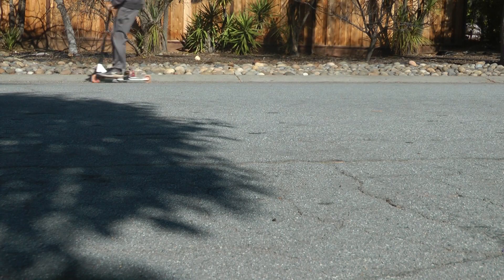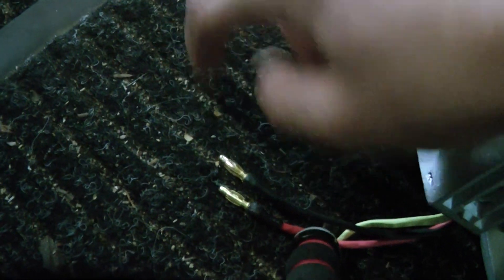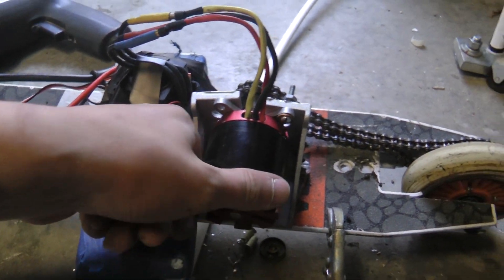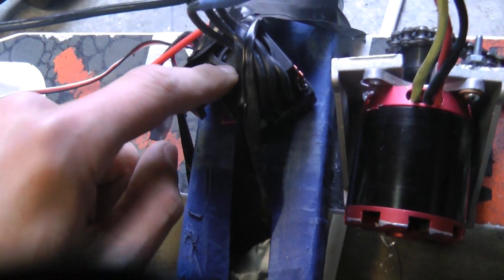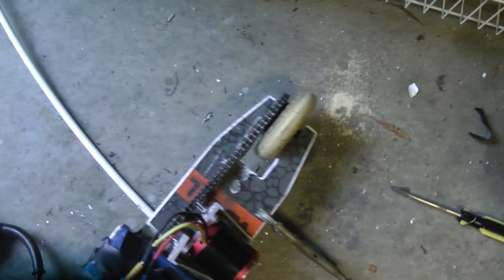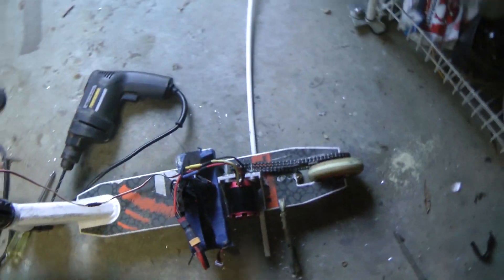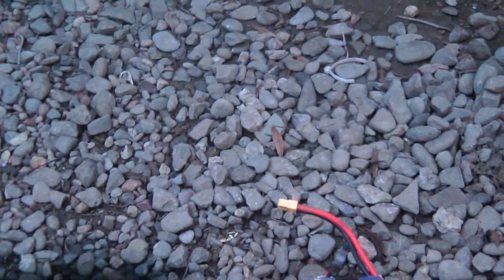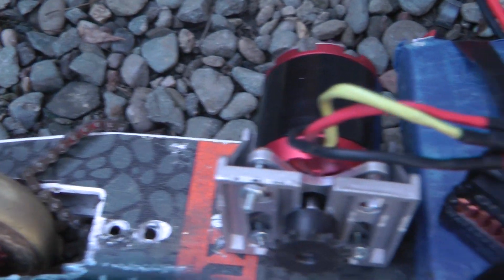DIY BRUSHLESS ELECTRIC SCOOTER (1800w)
old vid i finally got around to editing 270 KV brushless electric scooter theoretical top speed=40mph
im using a 3s 10 ah battery and a 120 amp brush less rc car controller to run it